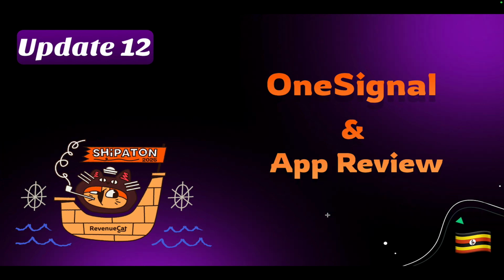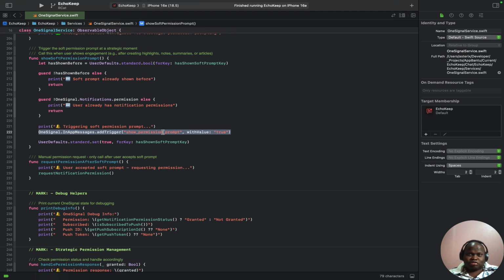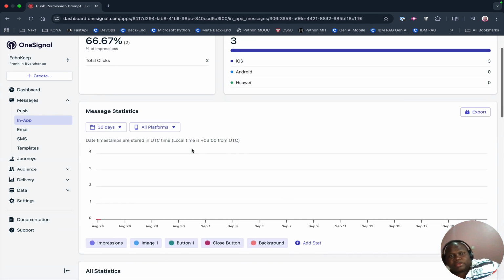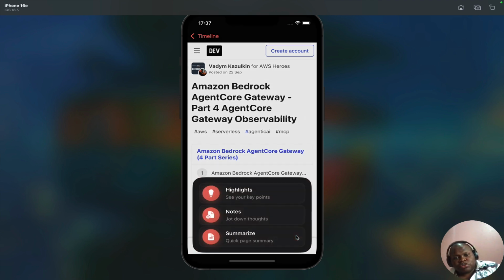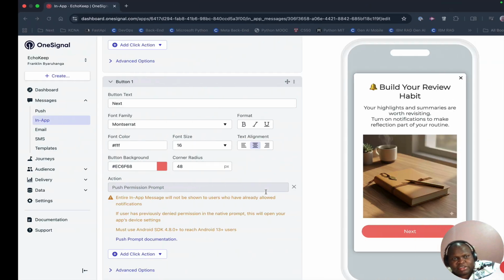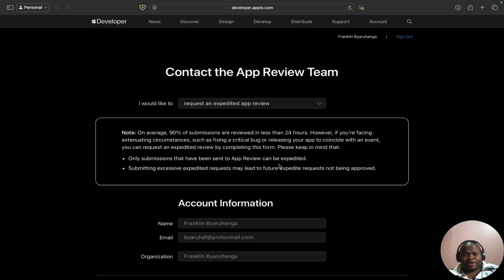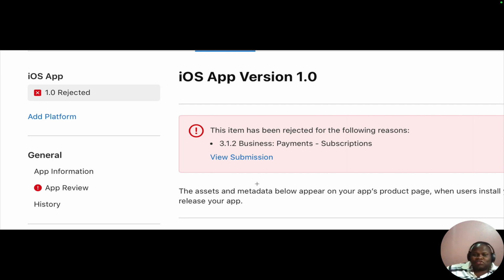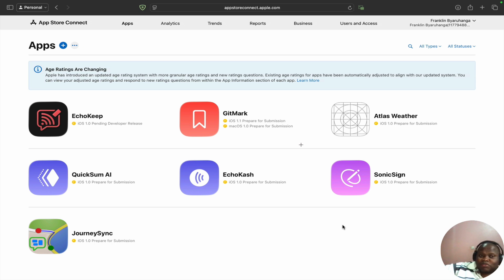Update Vlog 12: Onesignal & App Review